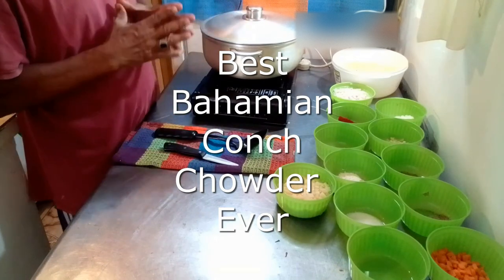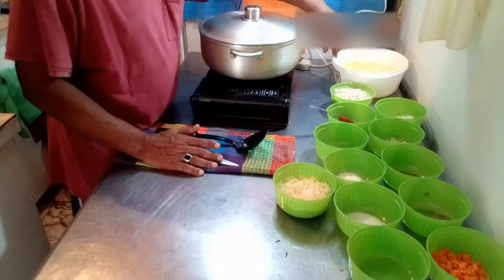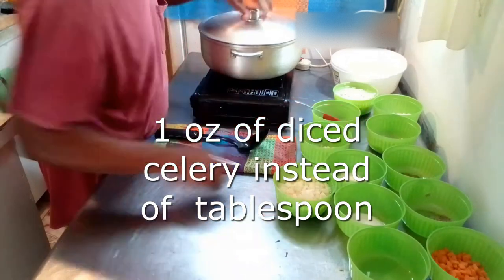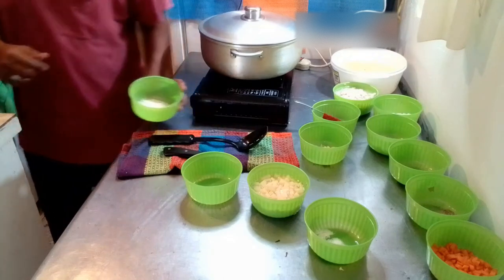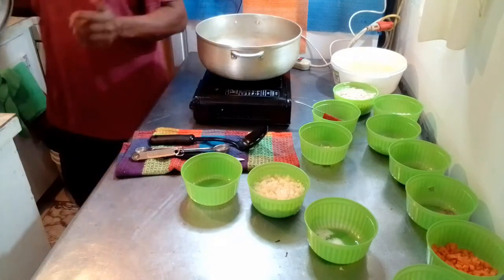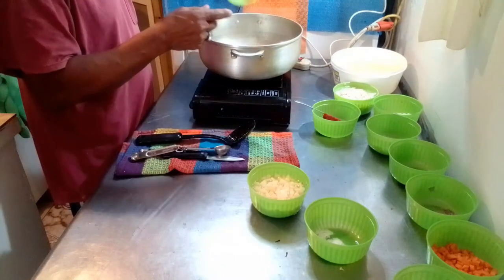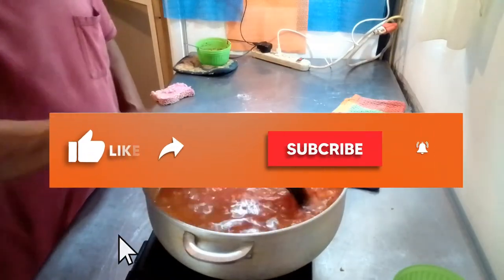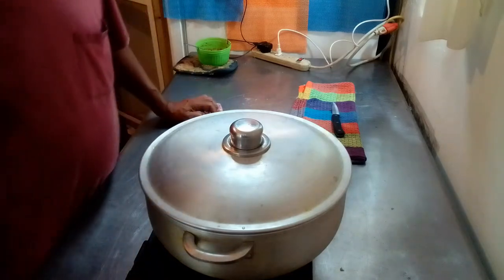Conch Chowder. Bahamian chowder. from tenderized conch, variety of vegetables and other ingredients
This page shows all ways to prepare various food and drinks. NOTE!! Some of my videos were recorded with texts messages.
While others will have voice notes.
Conch Chowder. best Bahamian chowder.  made rom tenderized conch, variety of vegetables and other ingredients. blended and cook together and taste great.

Later for now.

FIND A SPECIFIC MOMENT IN VIDEO

This channel shows "How To prepare and cook any food dishes, Maker of the best fresh fruit Daiquiris hands down.
As for the flavor of daiquiris like CONCOCTION, TROPICAL, COCONUT(best in the world). Just a taste of many.